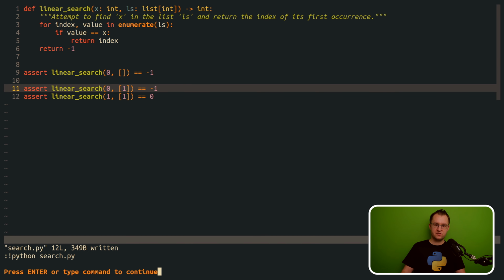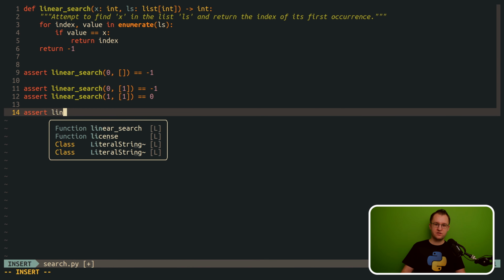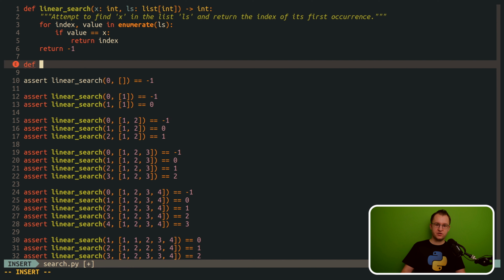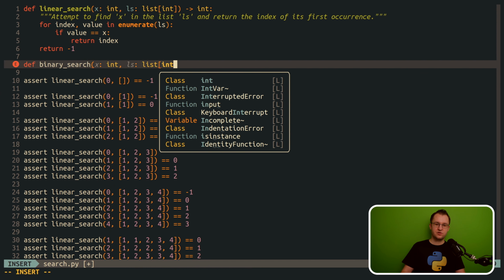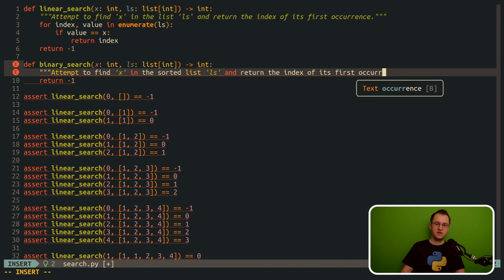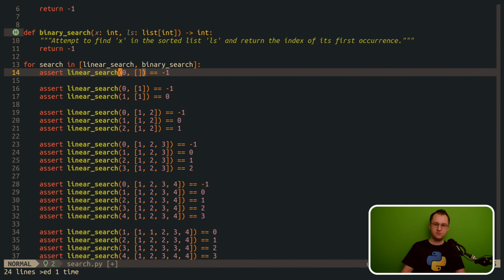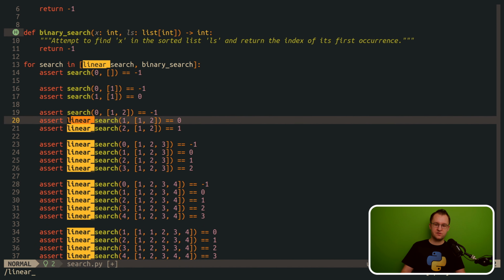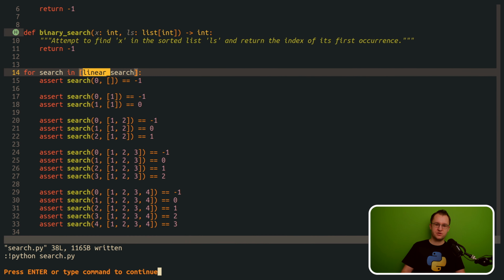How to Implement Binary Search in Python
If you have a sorted list, you can use Binary Search to find elements within your list efficiently. Your best option in unsorted lists is Linear Search, which results in far worse performance.